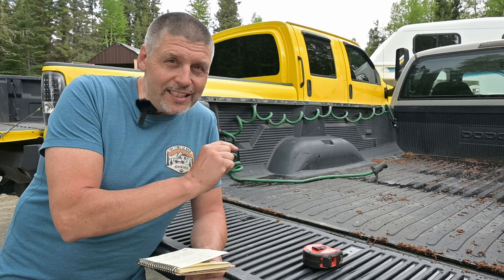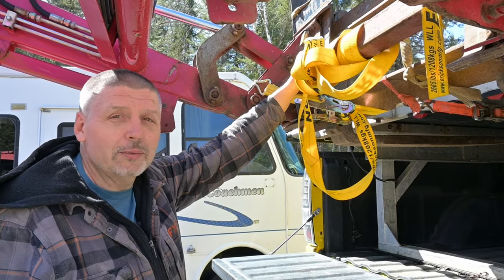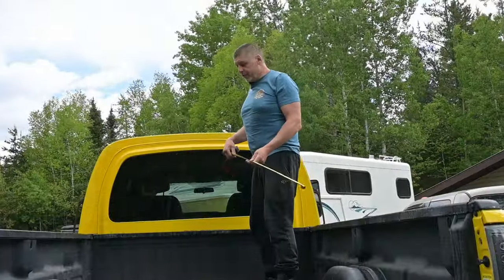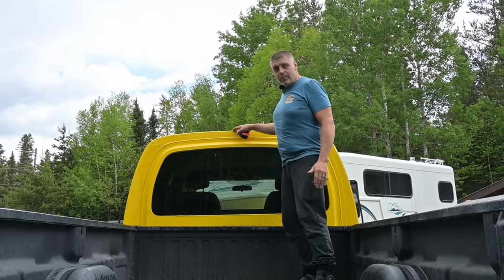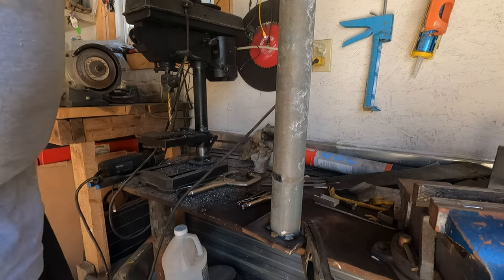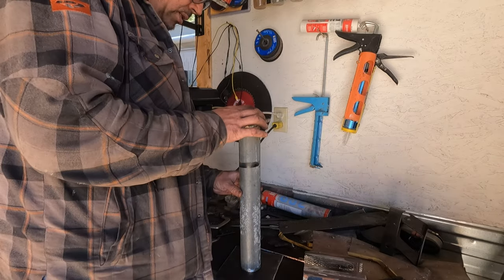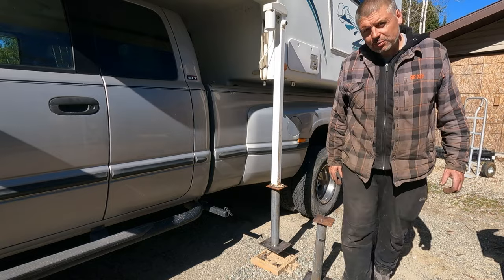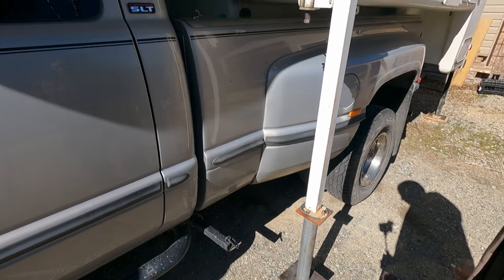Level Up: DIY Jack Extensions for Our Truck Camper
In this DIY video, we take on the task of measuring and building jack extensions for our truck camper. Watch as we walk you through the process step by step, showing you how to properly extend the jacks for improved stability and functionality. Whether you're a seasoned DIYer or just getting started, this video will provide you with the knowledge and inspiration to tackle a similar project on your own. Don't miss out on this informative and practical guide to enhancing your truck camper setup!

CHAPTERS:
00:00 - Intro
00:29 - Removing the deck
01:53 - Removing the truck camper
02:07 - Measuring
05:18 - Building jack extensions
09:01 - Installing jack extensions